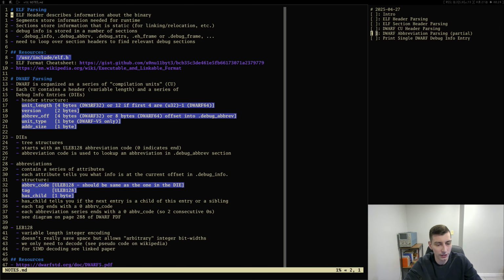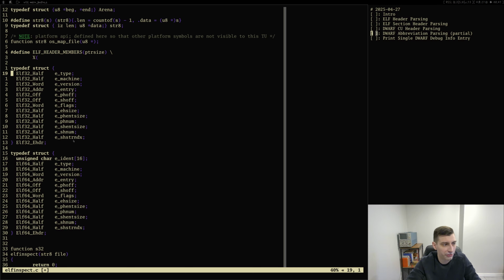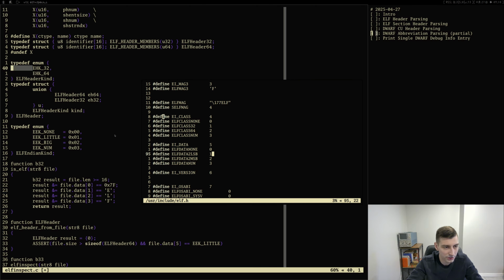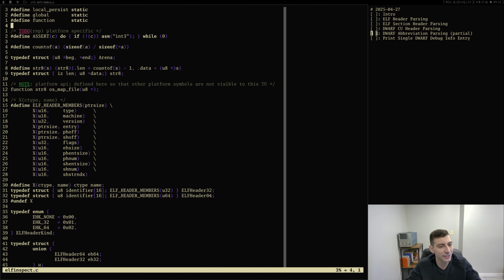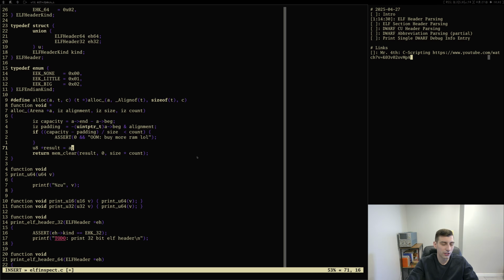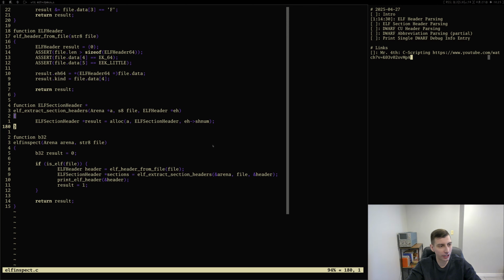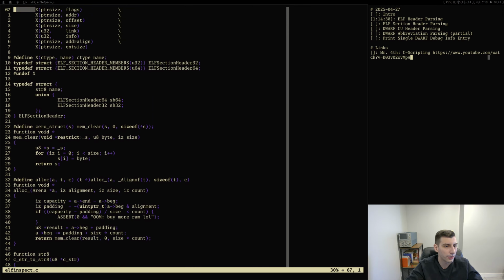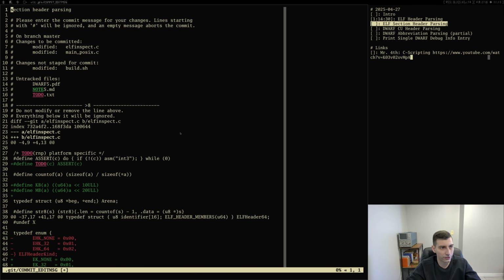Reading ELFs from Scratch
Reference Material:
- `/usr/include/elf.h`

Streamed Live on Twitch: April 27, 2025.